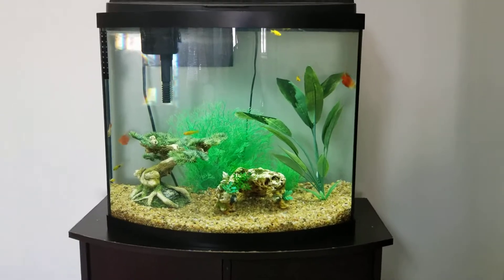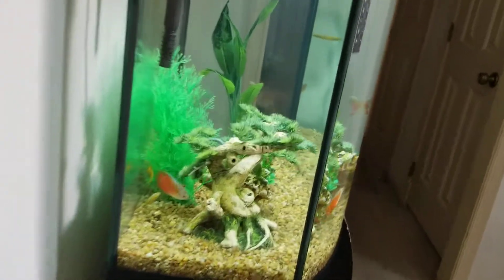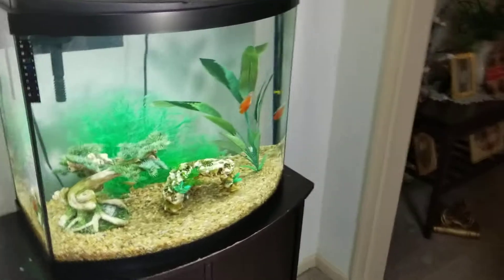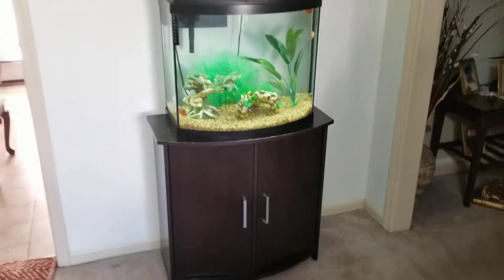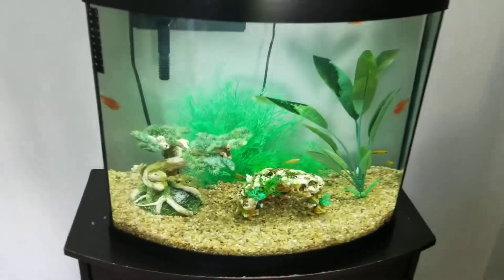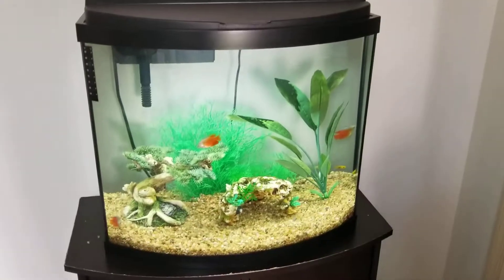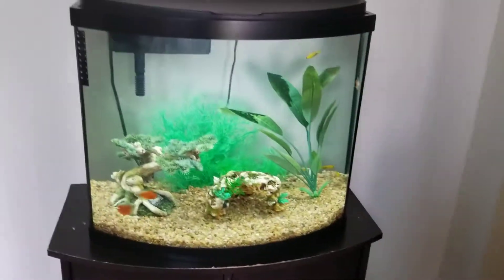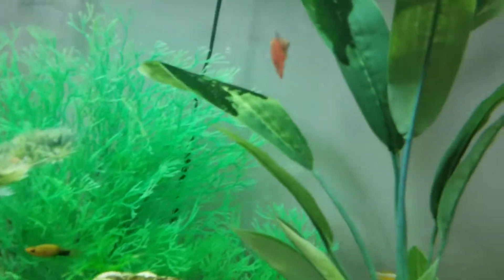BRAND NEW TANK!!! ALL NEW FISH!!!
26 gallon bowfront aquarium
Don't worry, the filter is cycled. The whole system came used (and free)!